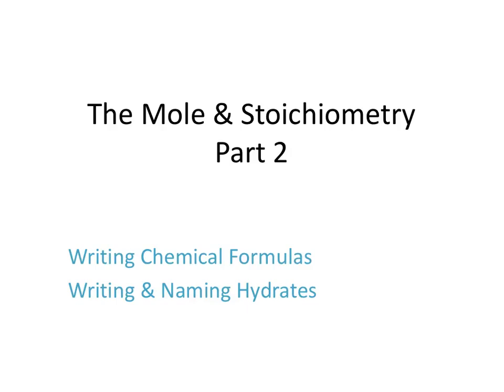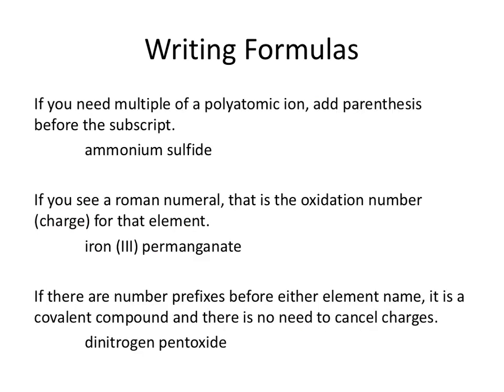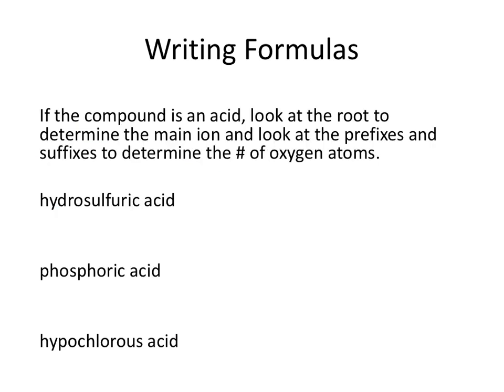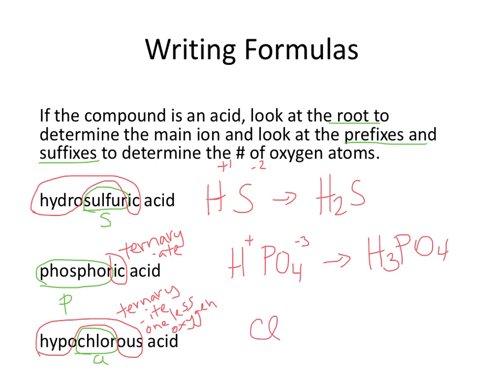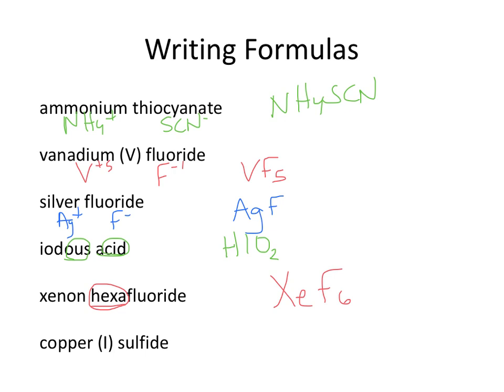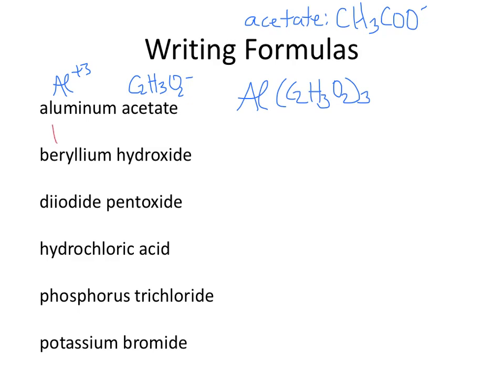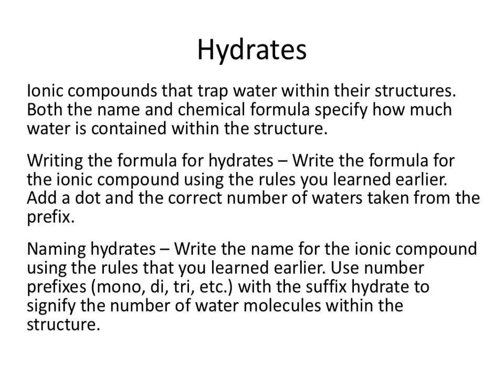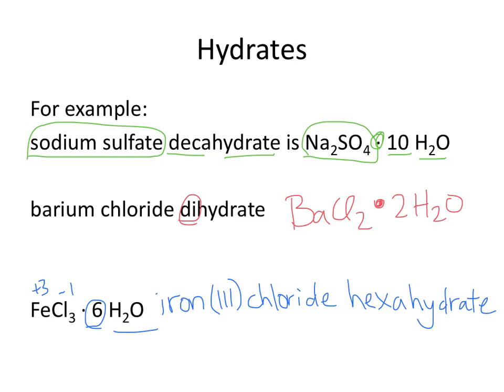Mole & Stoichiometry: Part 2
Writing Chemical Formulas & Writing and Naming Hydrates